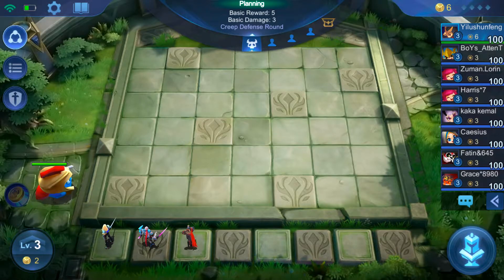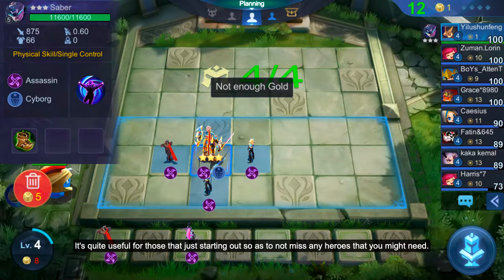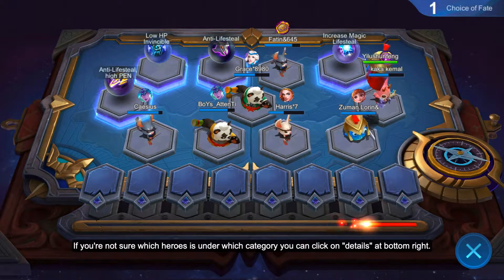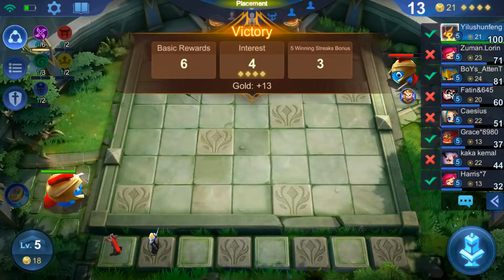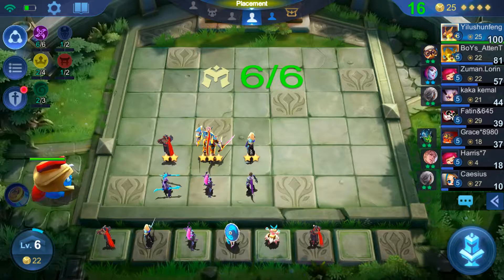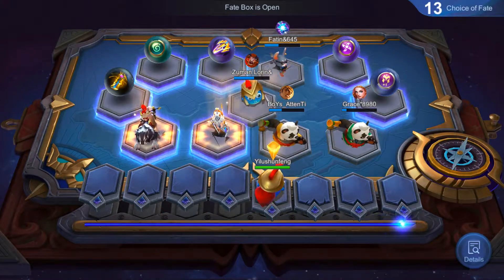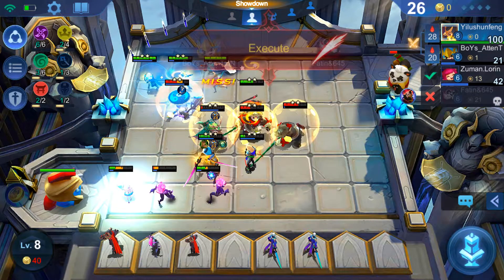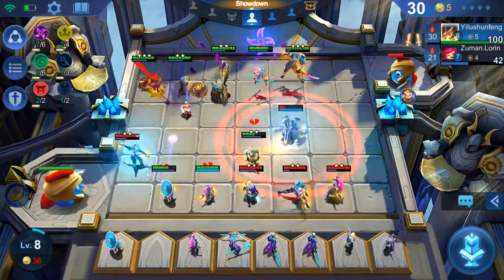MAGIC CHESS MLBB BEGINNER GUIDE| ASSASSIN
Mobile Legend Magic Chess
So I made a Beginner’s guide for those that do not understand synergy and how it works.
In this video you can see how to build Assassin and which heroes in Assassin you should drop and/or bring to mid-late game.

Sound on for me explaining the synergy, and I have CAPTION for those that do not want to have their sound on.

Assassin at [6] – Assassins have 50% chance to trigger 3 extra quick attacks while launching Basic attack. Each quick attack deals 150 True Damage

I am using Harper, Level 3 (Initiator) here. Harper has 3 more initial gold

Let me know if you want to see any other combos or guides in the comments.